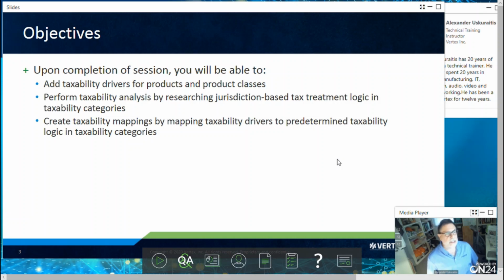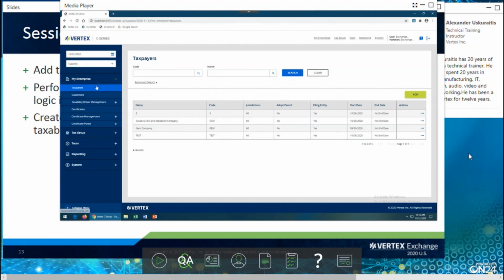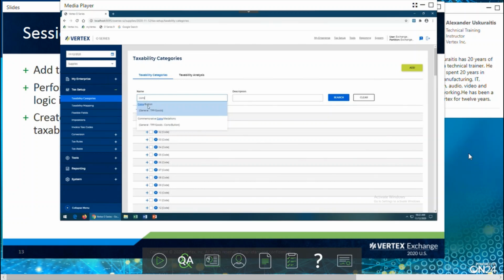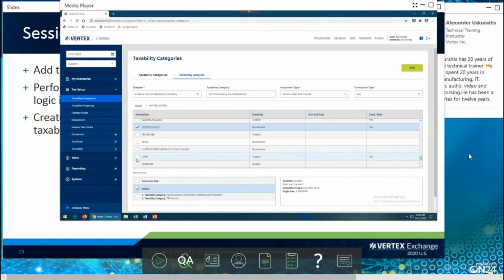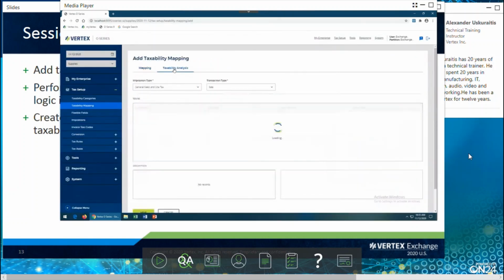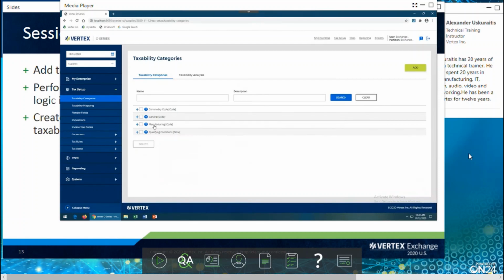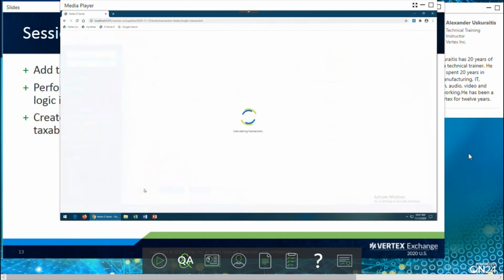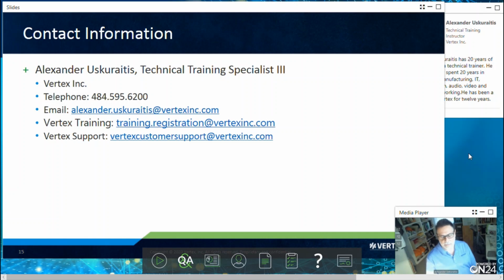Product Tour Using Taxability Drivers in O Series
Vertex Exchange 2020